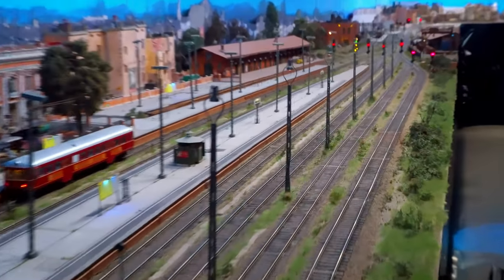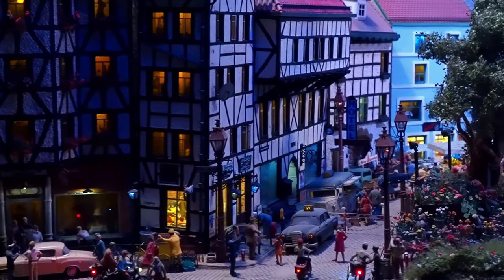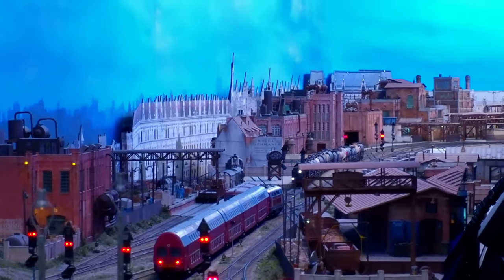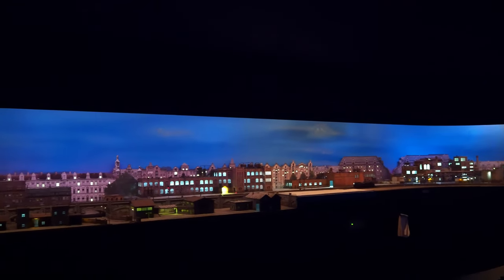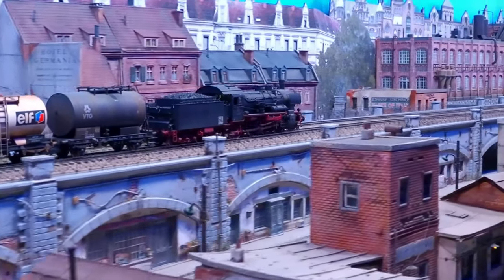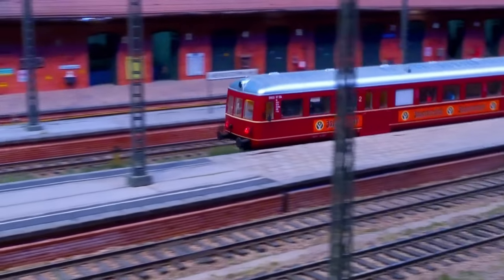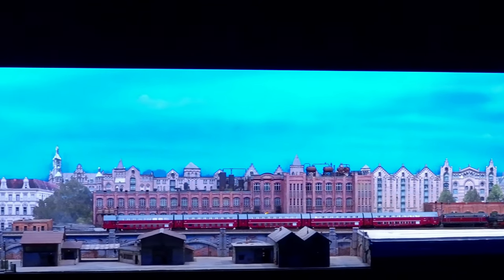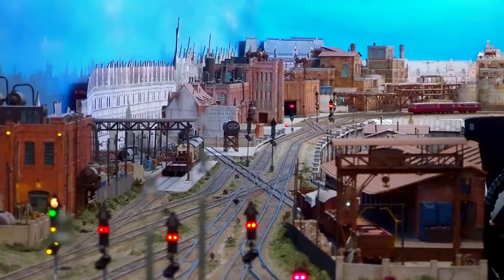INCREDIBLE German Model Railroad, Made in India!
Dare I say, Abendstern Nebenbahn is one of the FINEST Model Railroads of the 21st century! This incredible creation by Vikas Chander has the perfect balance of fine scale prototypical accuracy, all around artistry across many aspects of miniature art and technological sophistication that is extremely rare to see in any private model railroad, and even in many public displays.

Vikas' Abendstern Nebenbahn might not be called 'grand' as it doesn't have the elevation of The Franklin and South Manchester, or the expanse of Hochschwarzwald, but just like most celebrated pieces of art that are often not big in size, this display wins your heart through its elegance and simplicity. This layout is the proof that you do not need incredible trstles and viaducts or two lerge helix or 3 different levels to build a masterpiece. With zero elevation throughout the layout and just one 8 inch long girder bridge over Fulda river, the 'specs' might look ordinary, but the moment you step into the layout room, you would know that this place is special in every aspect of realism. Not just realism in the individual models or the trains - but every single element that you can lay your eyes upon - the buildings and their interior, the tiny little human figurines, the track, the ballast, the grass and vegetation, the trees, the signals (oh! you have to see those signals with your own eyes, no video or photo can do justice to them), the streets, the street lamps, the vehicles... everywhere you look the essence of excellence oozes like Serge Luten's perfume! But it doesn't end with the models, no. It continues to creating an atmosphere using state of the art lighting technology, smoke generators to create visibility context and atmospheric sound spekers to bring everything to life - all of which are orchastrated by Train Controller which doesn't require any human intervention. So you get the enjoy unlimited railfanning from dawn-to-dusk and then from dusk-to-dawn while enjoying you favorite drink without having to press a single button anywhere

If you want to know more about Vikas' work in Railway and Model Railway documentaries and astrophotography timelapse, please visit his channel

If you are interested to know more about his techniques, find his blog

CREDITS: